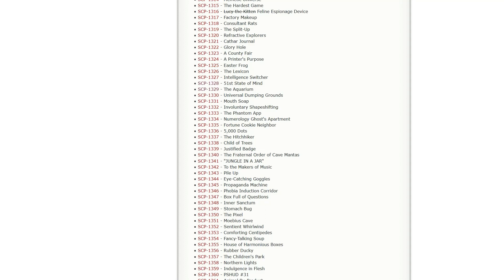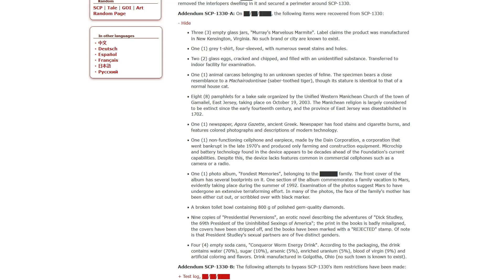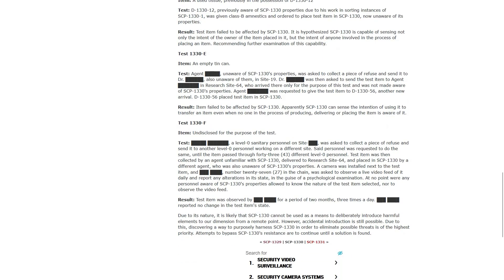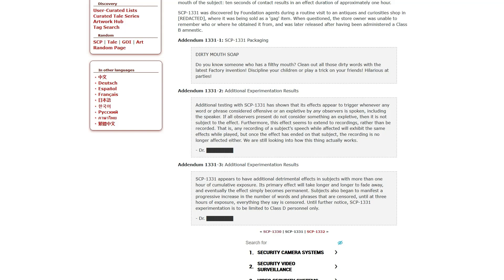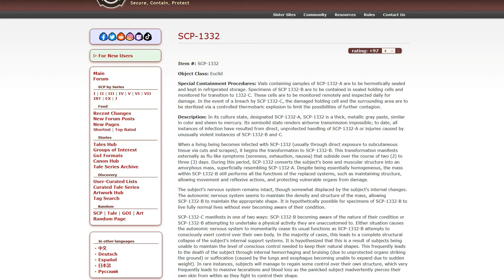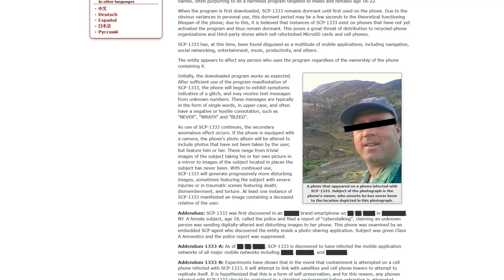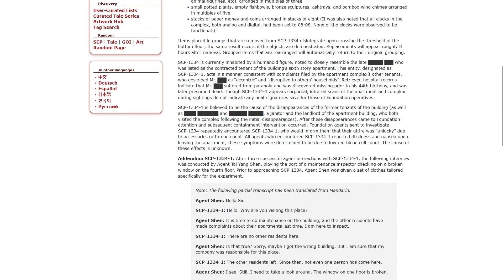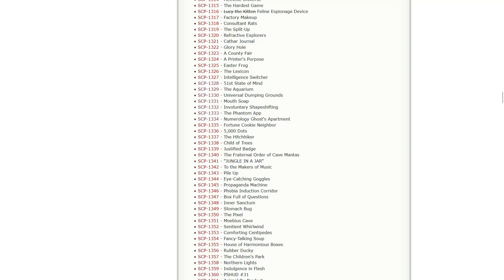1330-1334 | Let's Read the SCP Foundation Wiki #249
In this episode, I honestly don't remember what happens because it's been a while since I recorded it ._. but! It's entries 1330 through 1334!